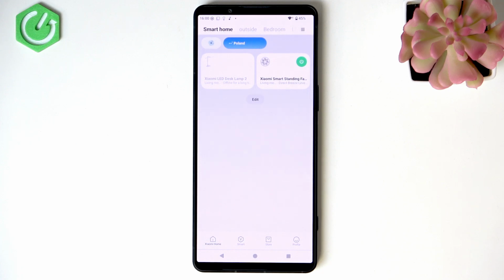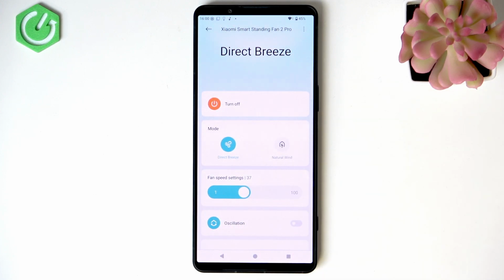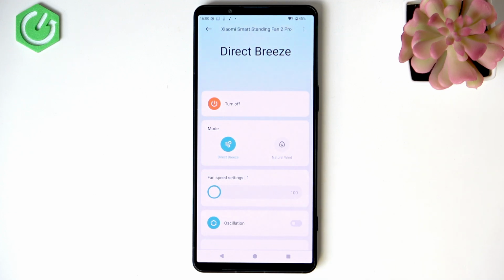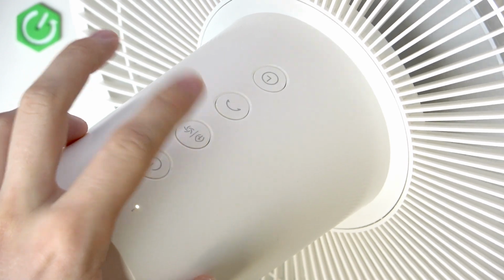XIAOMI Smart Standing Fan 2 Pro – How to Change Fan Speed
If you want to adjust the airflow on your XIAOMI Smart Standing Fan 2 Pro, this video will show you exactly how to change the fan speed using both the Mi Home app and the manual controls on the fan itself. Whether you prefer to use your smartphone or the physical buttons, you’ll learn how to set the fan speed from the lowest to the highest level. This guide is perfect for anyone looking to customize their comfort and get the most out of their XIAOMI Smart Standing Fan 2 Pro. Follow along for easy, step-by-step instructions to control your fan speed quickly and efficiently.

How to change fan speed on XIAOMI Smart Standing Fan 2 Pro?
How to adjust XIAOMI Smart Standing Fan 2 Pro speed using the app?
Where is the manual fan speed button on XIAOMI Smart Standing Fan 2 Pro?

0:00 Introduction
0:10 Changing fan speed in the Mi Home app
0:25 Adjusting fan speed manually on the fan
0:45 Fan speed levels explained
1:00 Final tips and summary